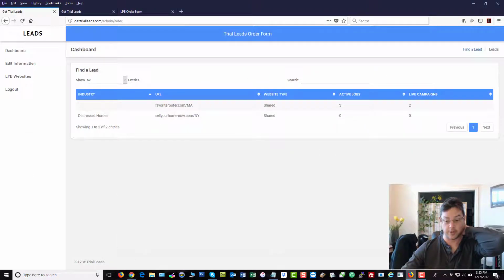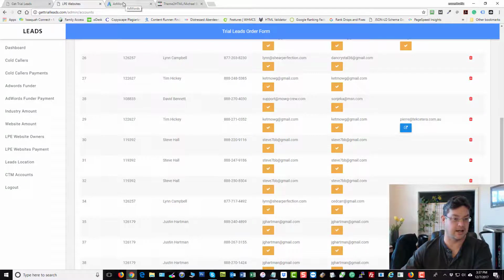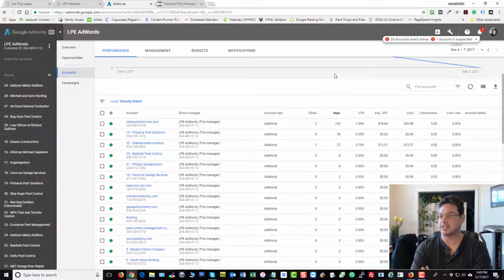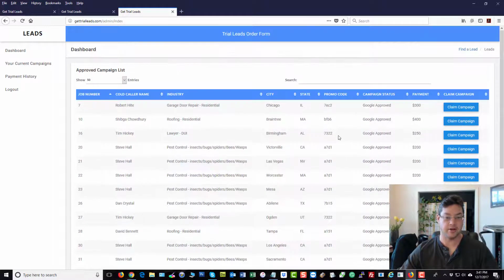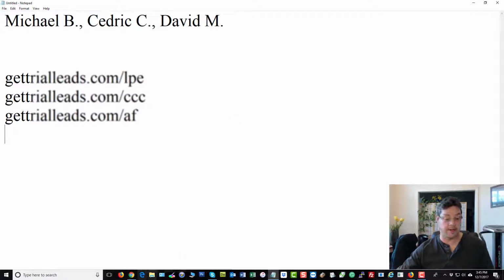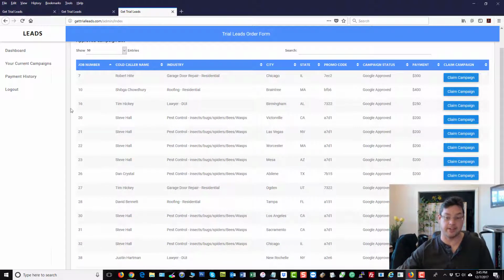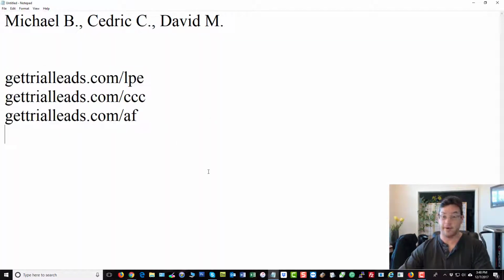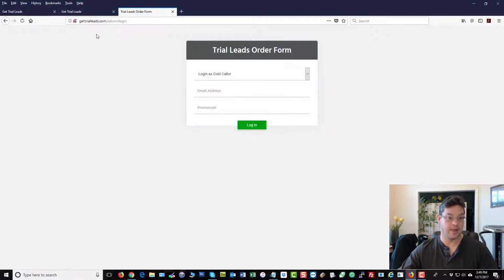LPE-News: 16 Campaigns Just Went Live